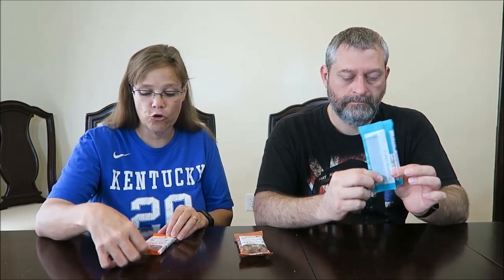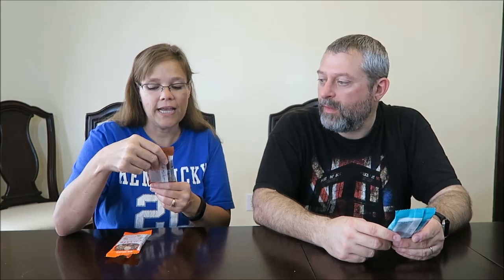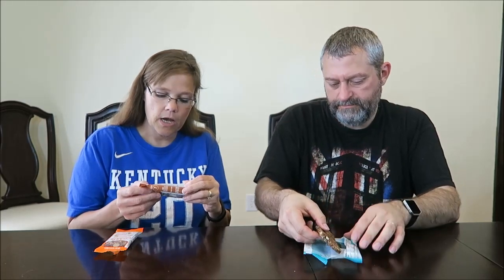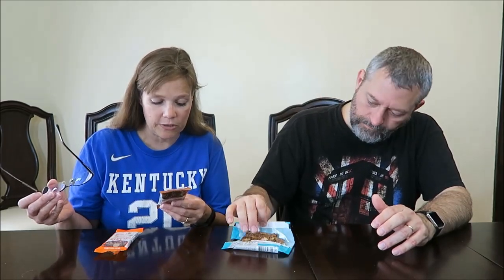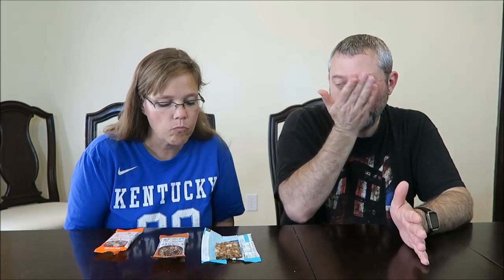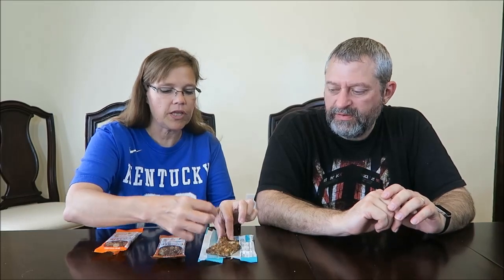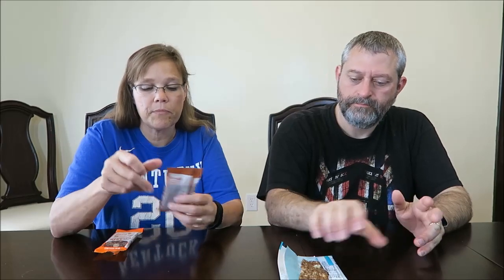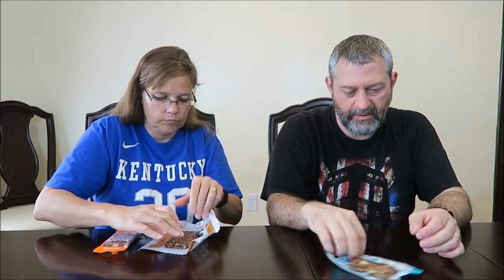Curate Bars: Harmonious Blend, Salted Decadence & Indulgent Review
This is a taste test/review of the new Curate Bars in the Harmonious Blend, Salted Decadence and Indulgent variety. They are $1.99 each at Kroger.
* The Harmonious Blend includes lemon, apricots, Marcona almonds, quinoa, honey and balsamic vinegar. It is 190 calories.
* The Salted Decadence bar includes hemp seeds, Marcona almonds, almond butter, quinoa, dark chocolate and sea salt. It is 200 calories.
* The Indulgent bar includes dark chocolate, vanilla, almonds and hazelnuts, quinoa and chia seeds. It is 200 calories.